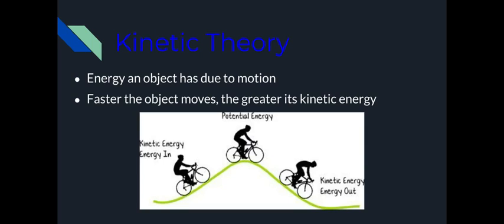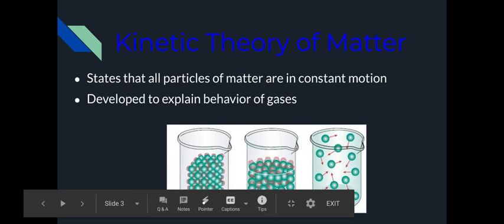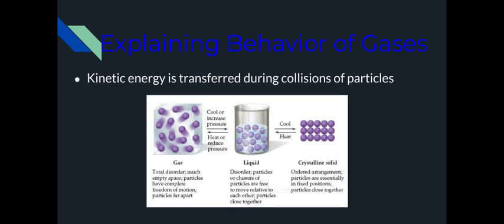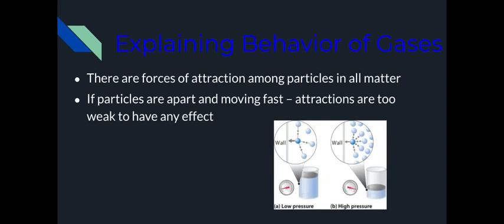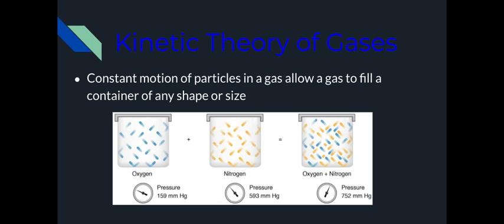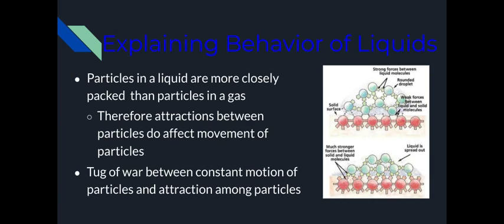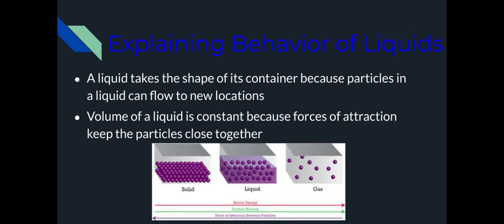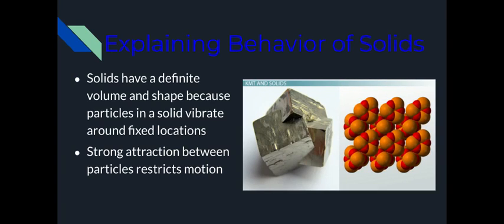Ms. Satt's Integrated Sci Class - Kinetic Theory of Matter